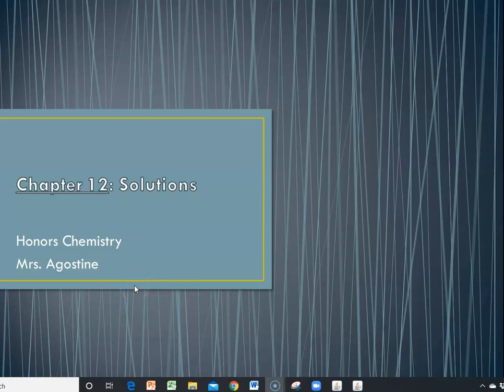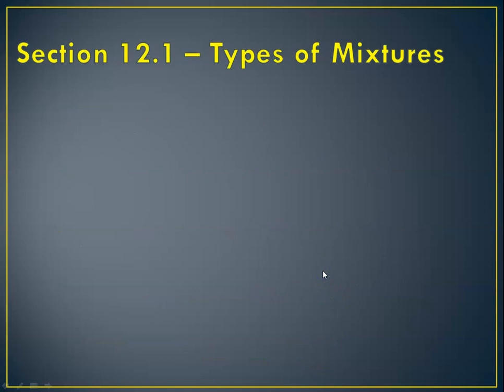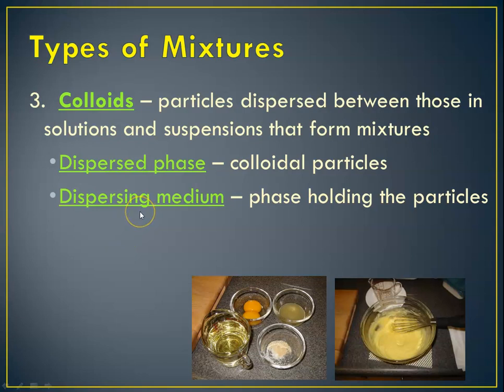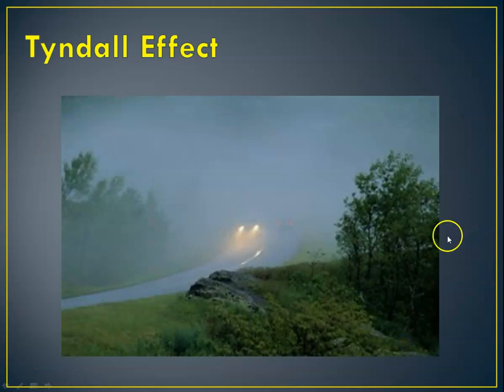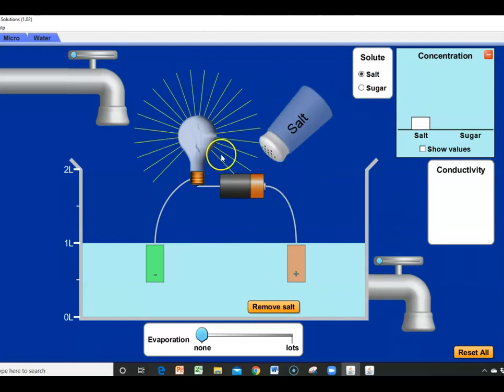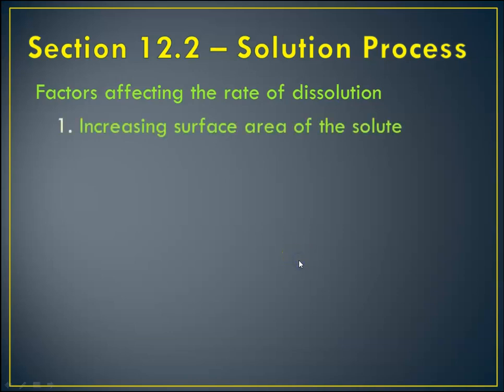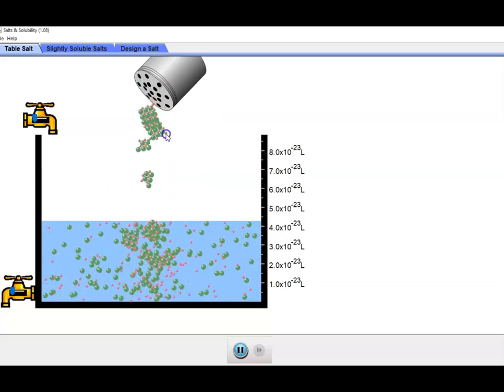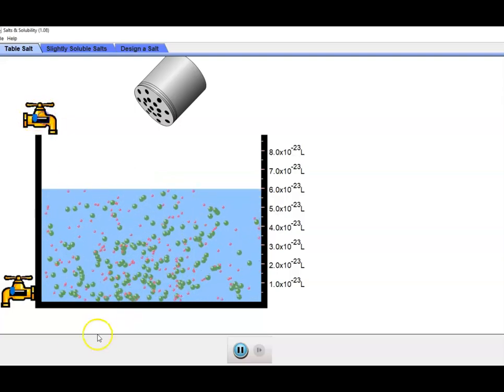H Chapter 12 Part 1